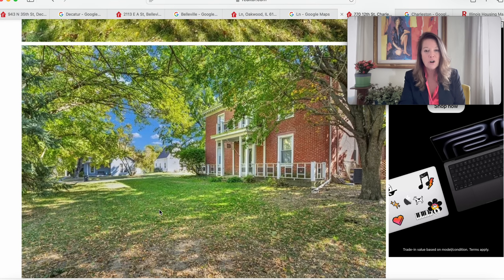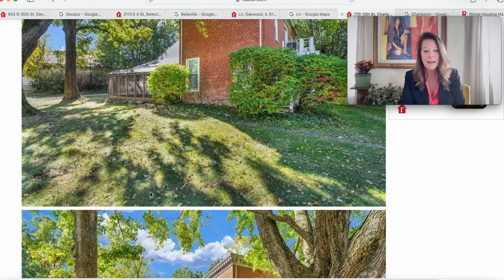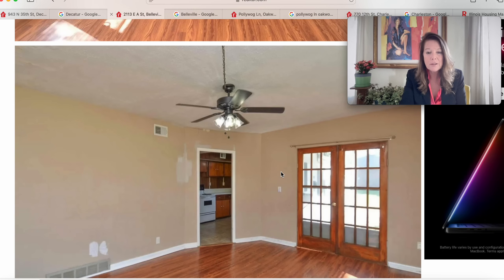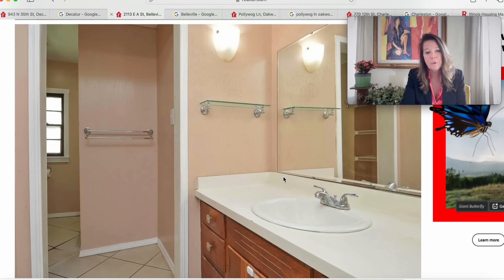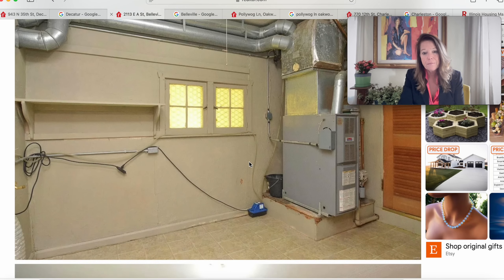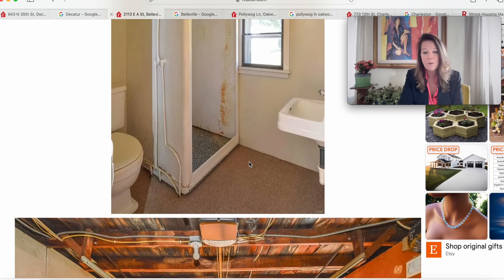$45k House in Illinois. This one may be ideal? 🤔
Details in Description Box Below. In Belleville, Charleston, Decatur and Oakwood Houses are $129,500 and LESS ;;)). Welcome to How Much House for the Money. Illinois. Illinois is home to more than 12 Million people. Their Real Estate Tax Rate is 2.08%. It's higher than the 0.99% national average. But, as you watch the video, you'll see Houses can be purchased for as low as $44k. $44k is way below the median sale price of $292,000 currently in Illinois according to Redfin.
See you in the next state of interest. Cheers 🏡☕️🌞

Houses in each episode are chosen random. They are listed below.
$44,897 listed w/ReMax Decatur, Illinois
$74,900 listed w/Adams Realty in Belleville, Illinois
$85,000 listed w/Real Estate Group LLC Oakwood, Illinois
$129,500 listed w/Coldwell Banker Classic Charleston, Illinois